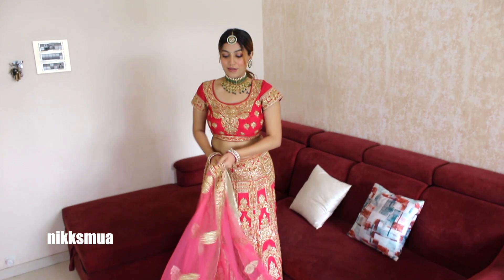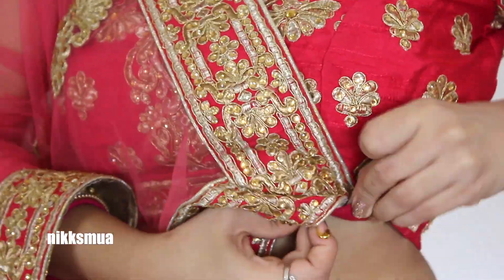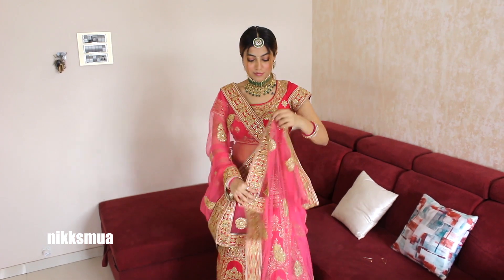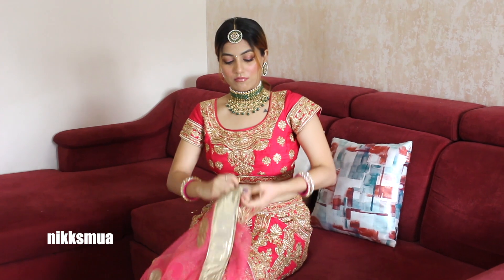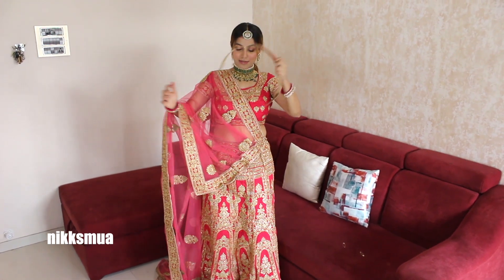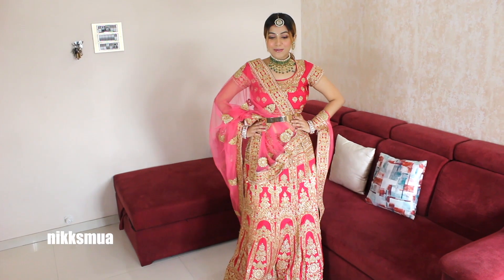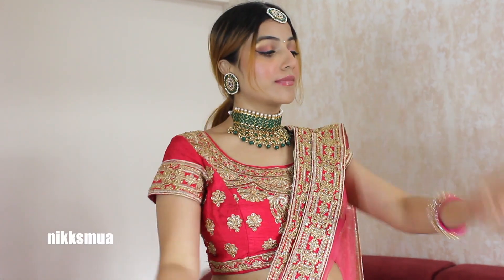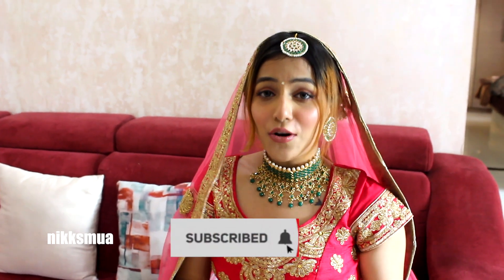Indian Bridal Dupatta Draping | Wedding Drape | Detail pin up | Nikksmua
Hello Guys,
Here I have shown how to drape Bridal Dupatta .Three Variations I have Shown in this Video.
I Hope you like this Video and please let me know which one is your favourite look in comment section.